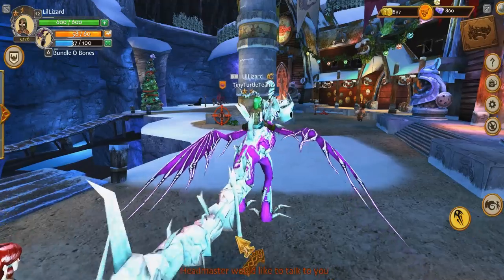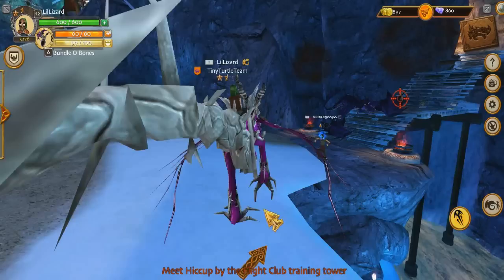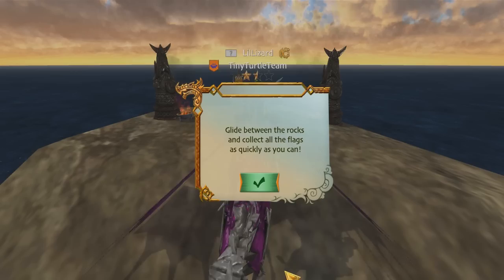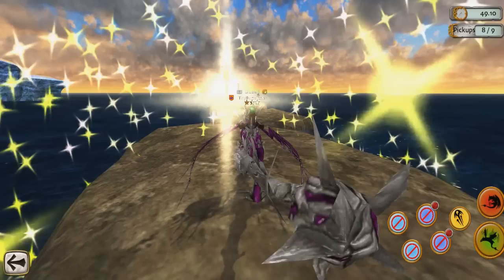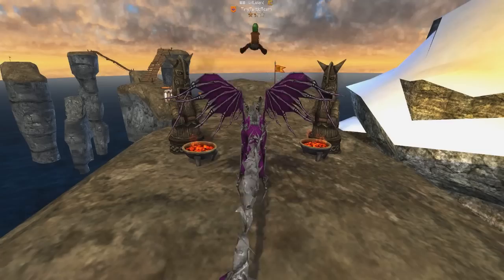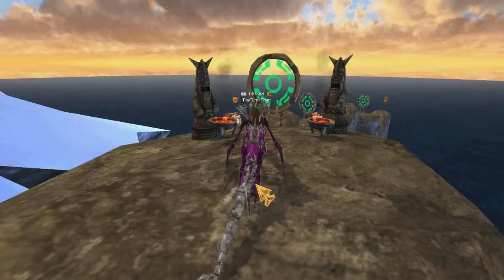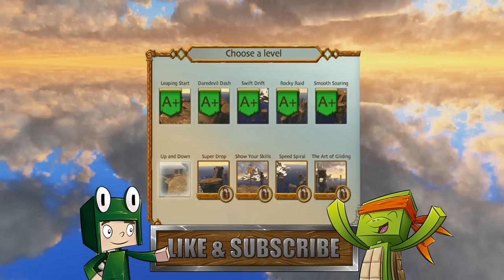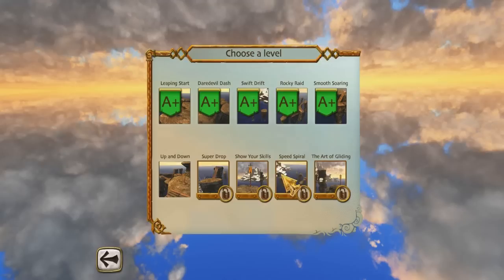How to Train Your Dragon : School of Dragons #24 'FLIGHT CLUB'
How to Train Your Dragon : Boneknapper